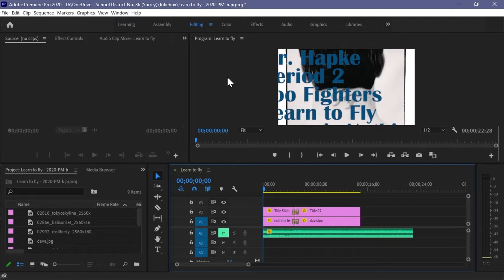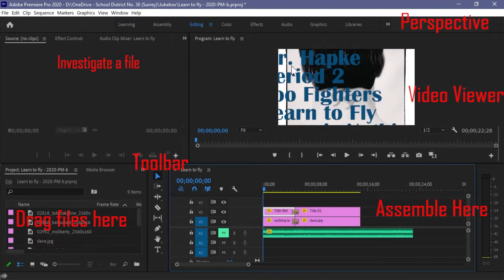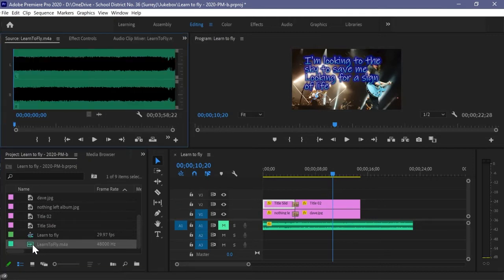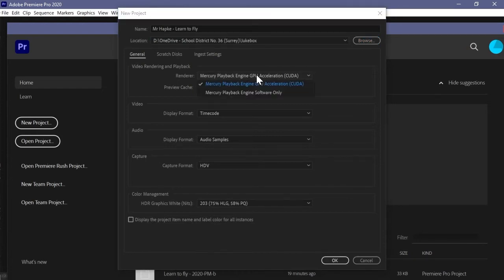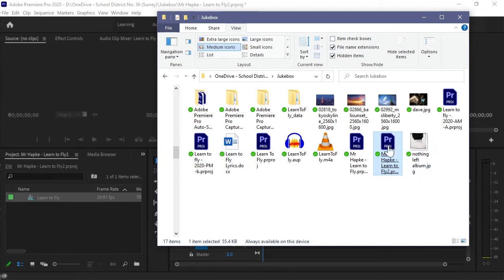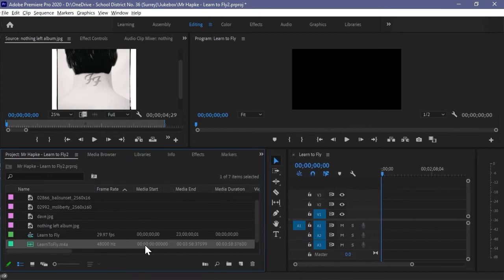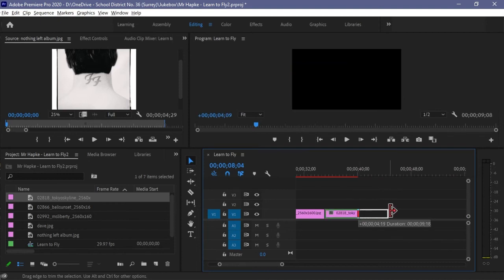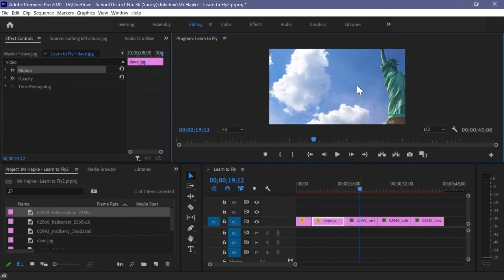Explaining the Adobe Premiere Interface and beginning a project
This is a demonstration of how to add photos/audio to a blank Premiere project, which is how we begin the Jukebox assignment.